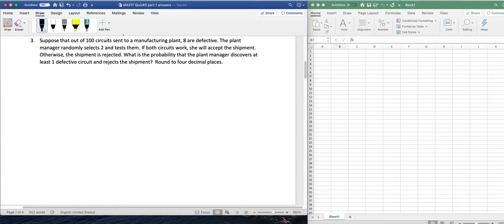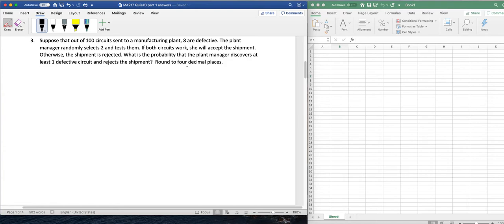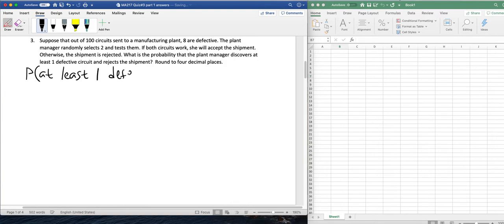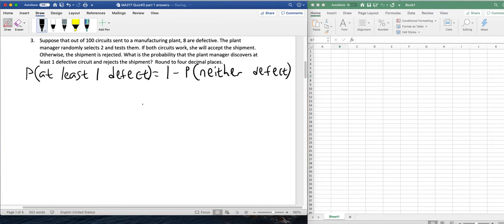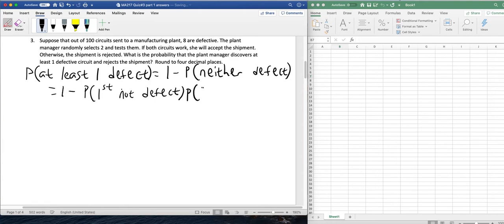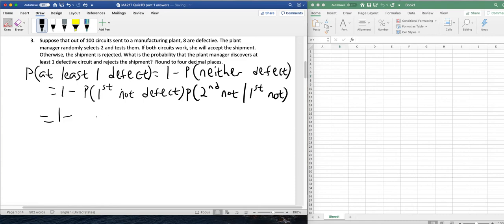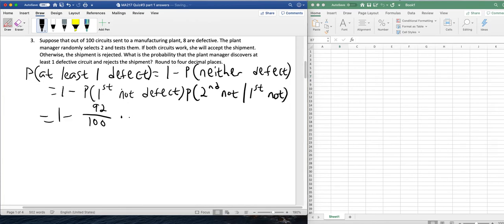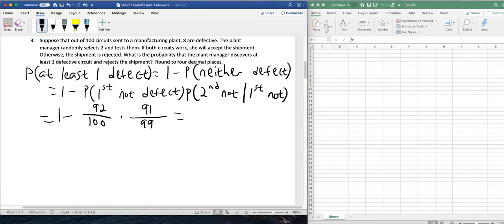MA217 Quiz 3 Practice Question 3